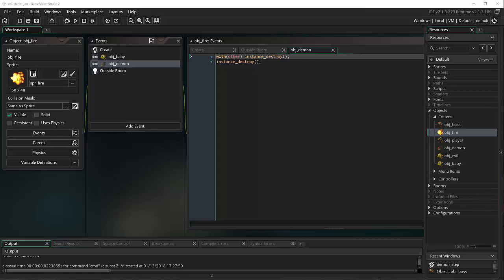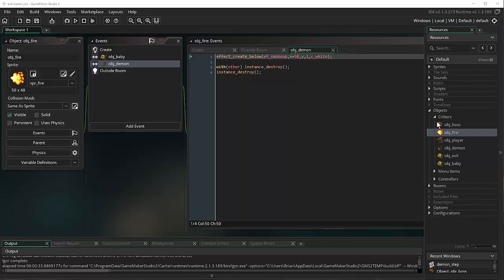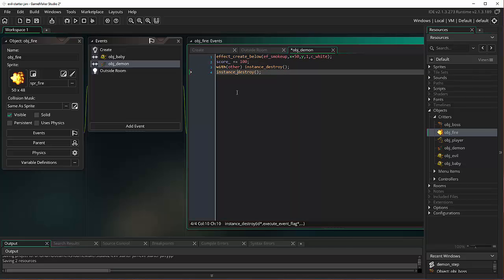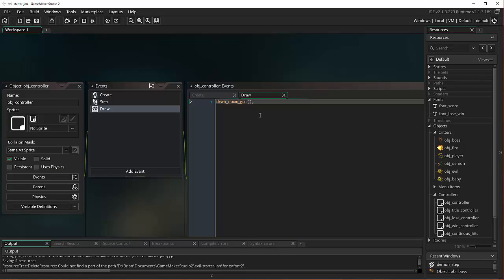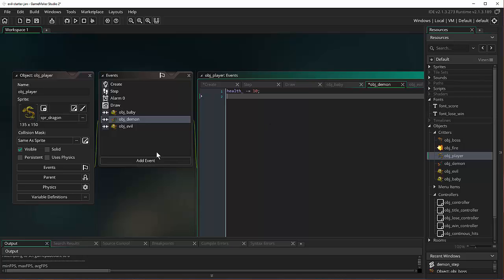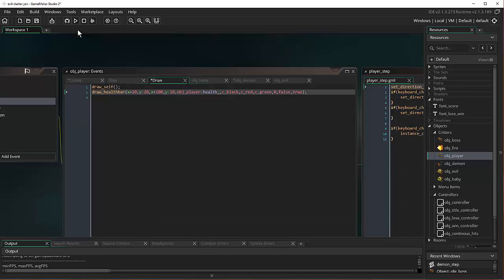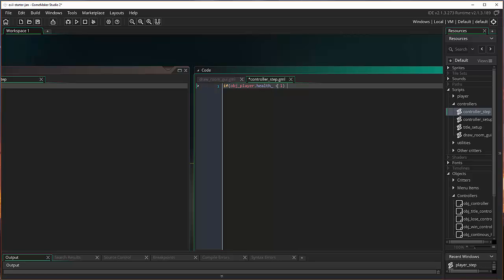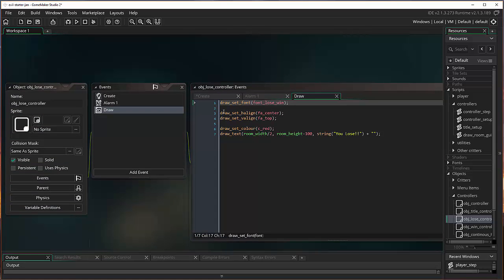Evil Clutches Lesson, Part 3